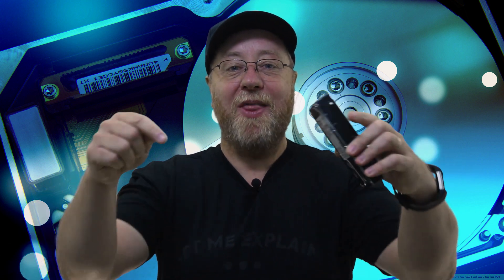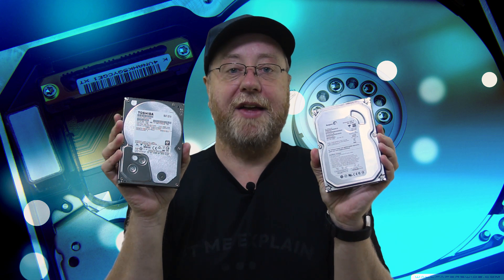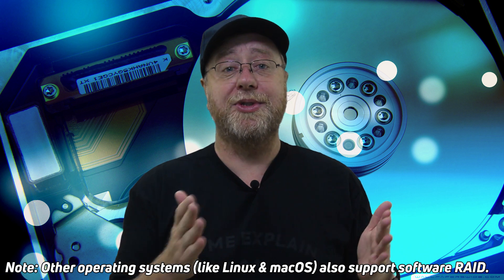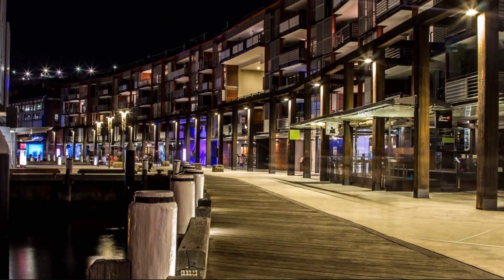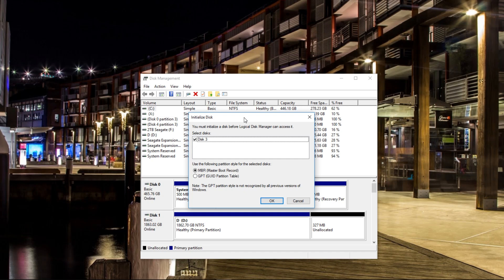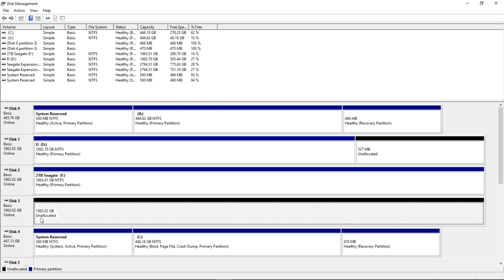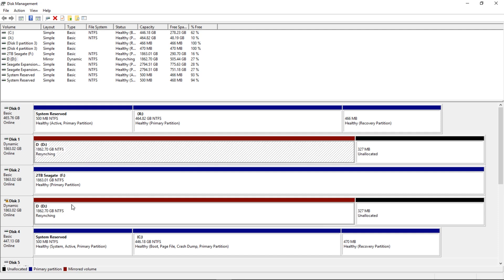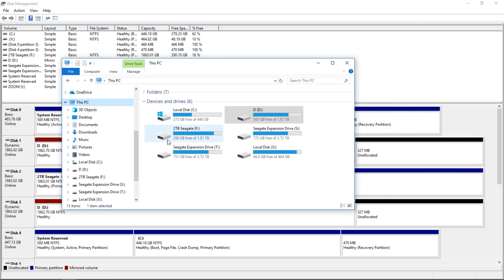Set up RAID 1 Mirroring on Window 10 Pro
I want to add software RAID 1 mirroring to my Windows 10 Pro PC. I ordered an additional hard hard and it just arrived, so here is the video of me explaining (and actually adding) a RAID 1 mirrored drive under Windows 10 Pro.